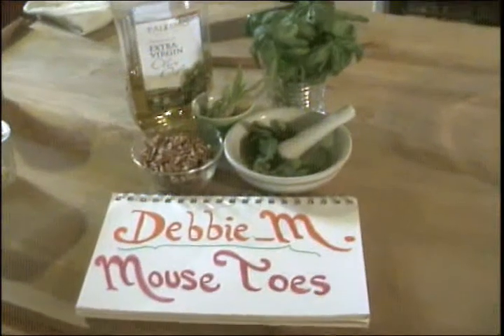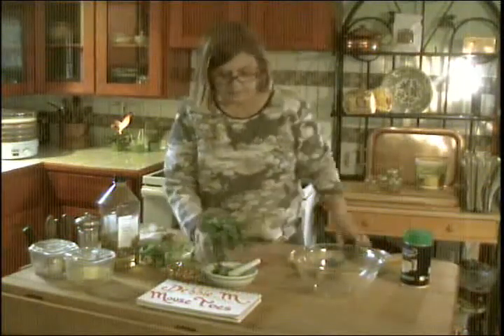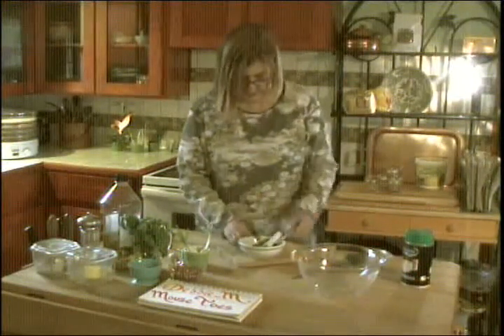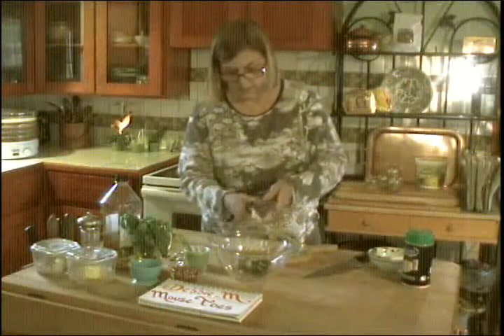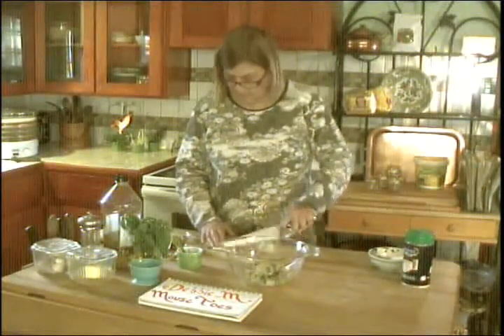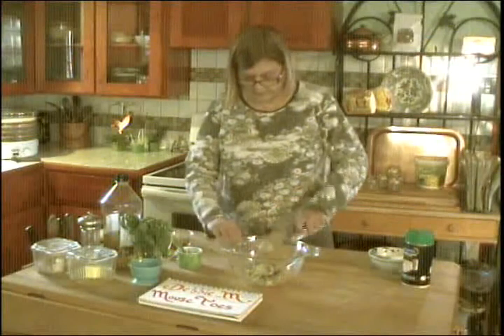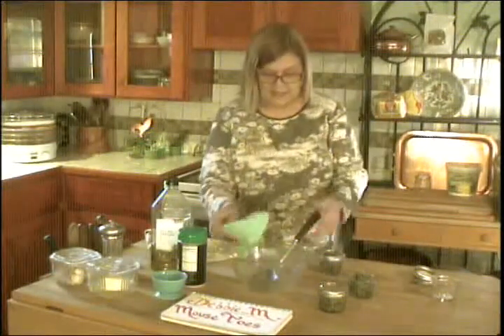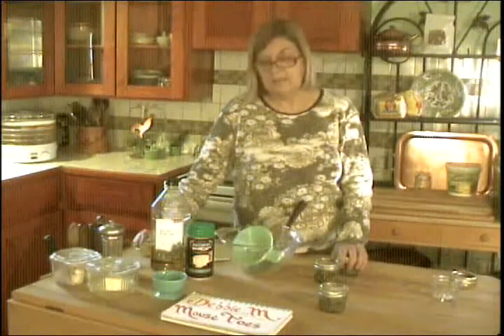Pesto With Pecans and Shout Out to Mouse Toes and Debbie M.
Awesome Pesto made with pecans from our tree and fresh basil!